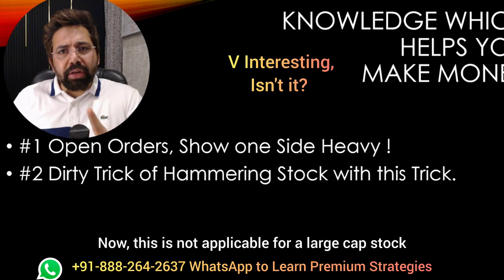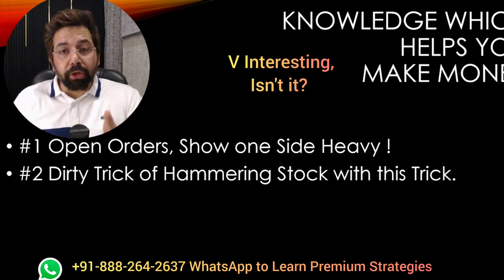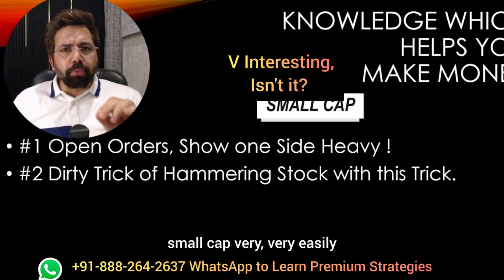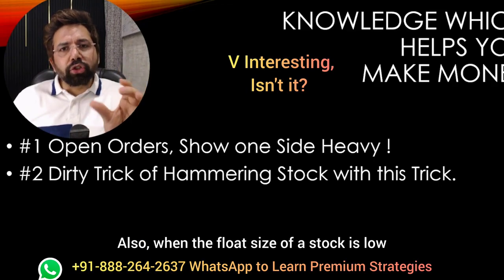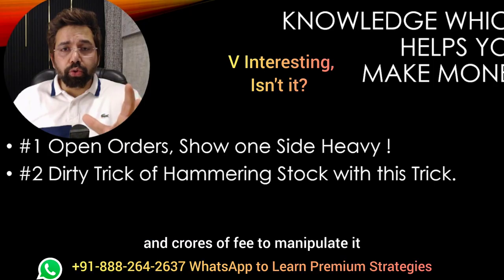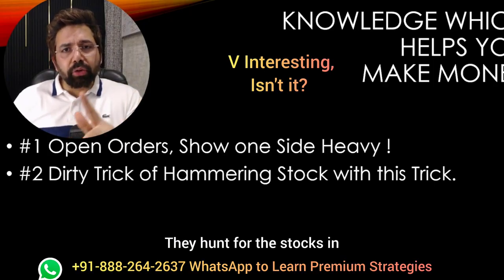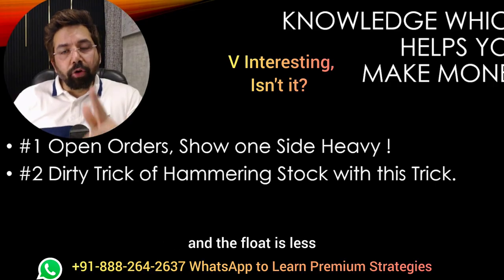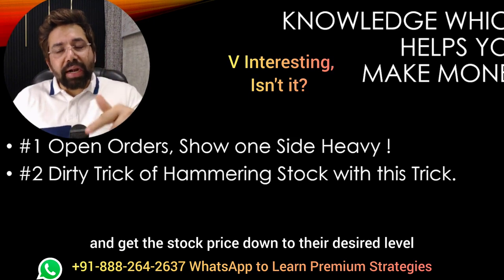3 Dangerous Tactics Operators Use to Defeat Retail Traders Get pro with equityincome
This Video is about Option Buying Strategy which can be used to enter as and when the conditions are favorable. This options Buying Strategy ensures that all the buyers weakness is converted into strength while entering, Remember to follow the rules and must keep strict capital based stoploss so you can exit the trade also keep a profit stoploss to ensure you book profit and exit the trade at the right time.